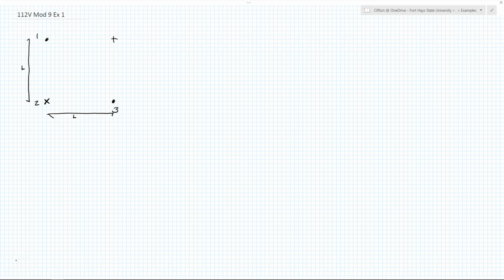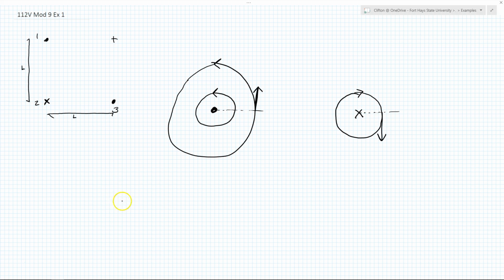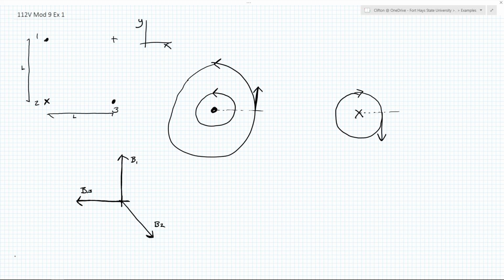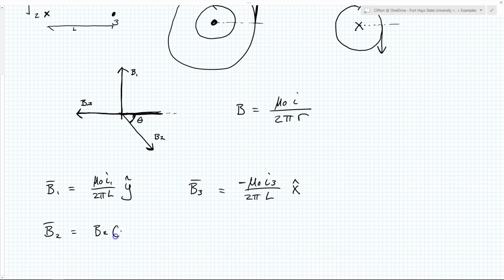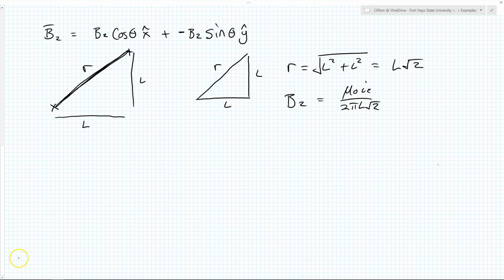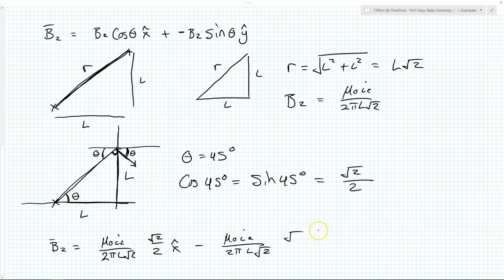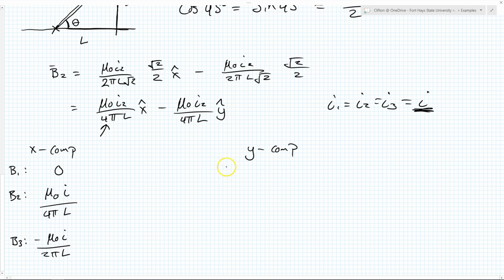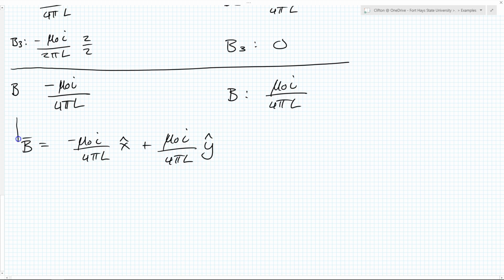112V Mod 9 Ex 1.1